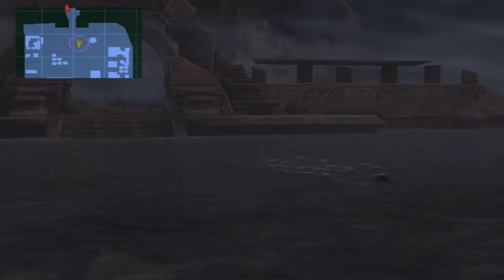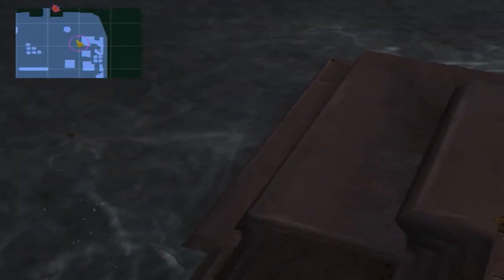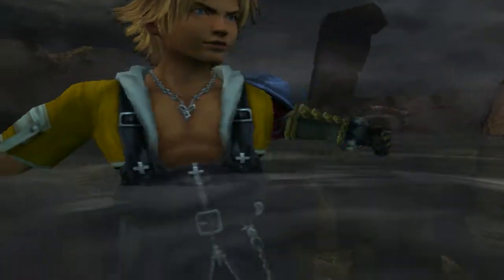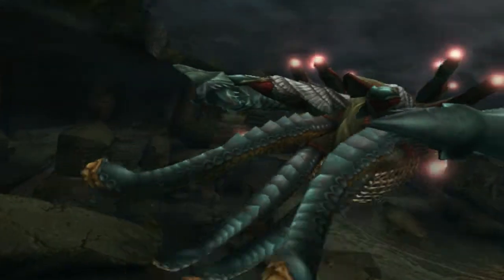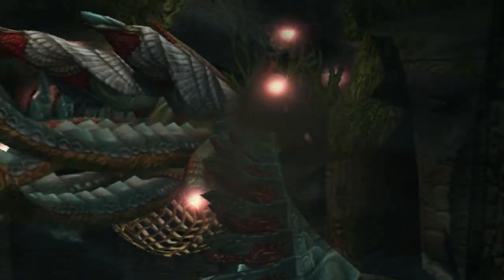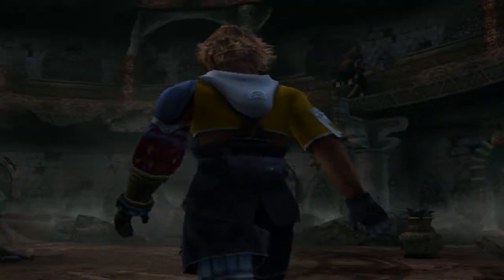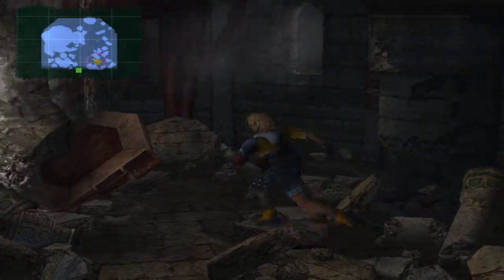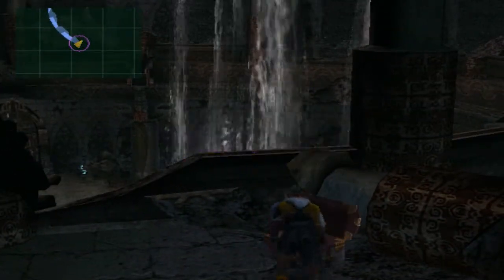Let's Play Final Fantasy X #3 - When Fish Attack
In this episode of Let's Play Final Fantasy X, we get our feet wet, freeze our asses off, starve, and get beat up by a girl.